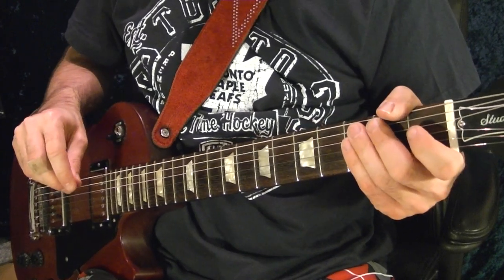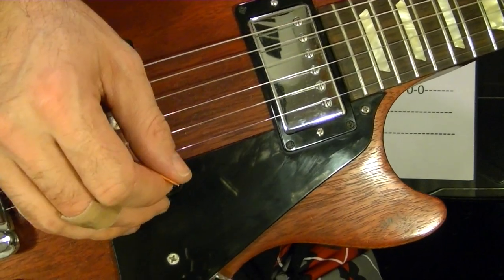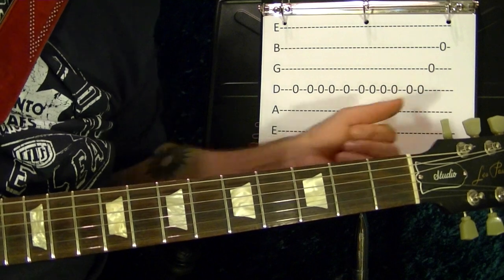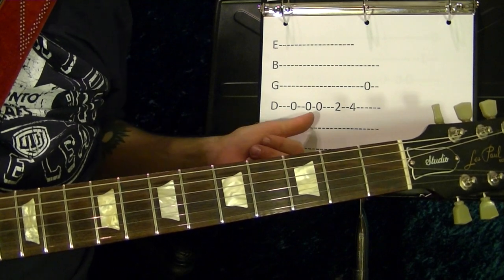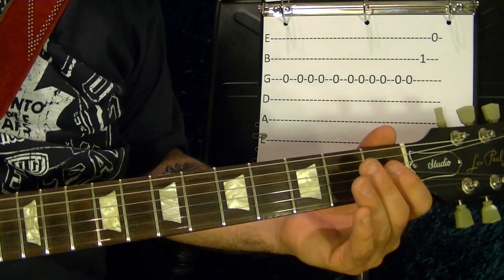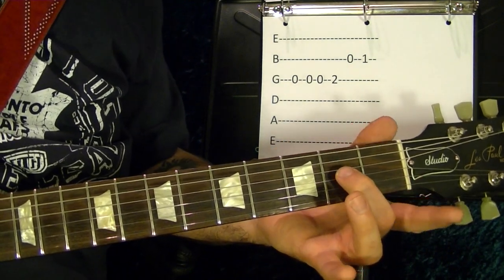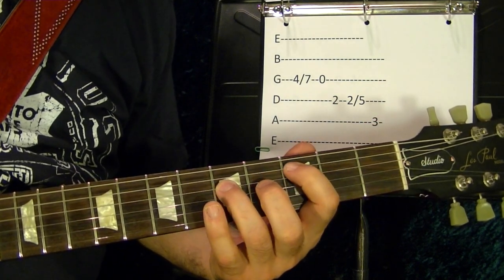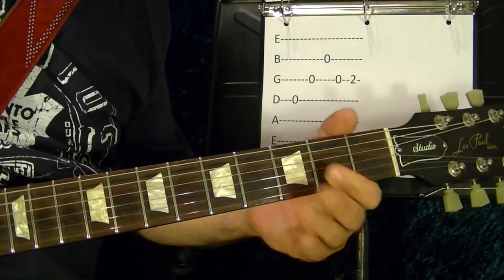Bonanza TV Show Theme - Guitar Lesson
How to play the theme from Bonanza TV show. TABS FOR THIS LESSON AVAILABLE ON MY NEW GUITAR LESSON SUPER EASY Rock Riffs For Beginner Guitar Players